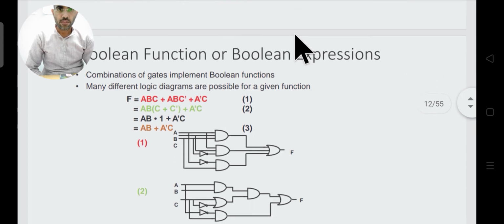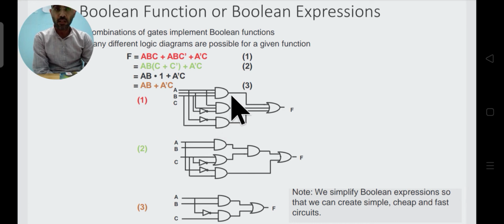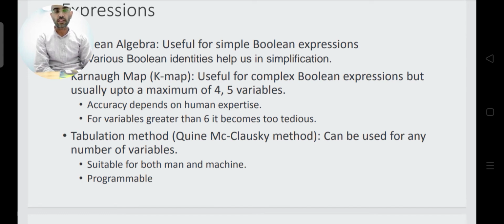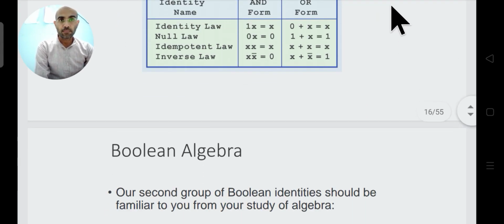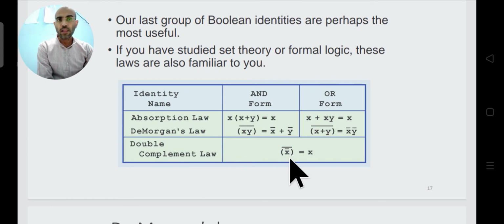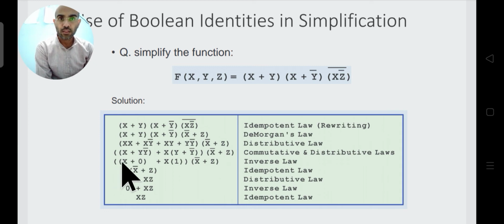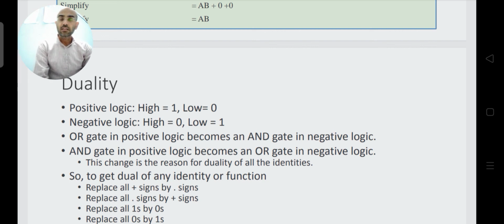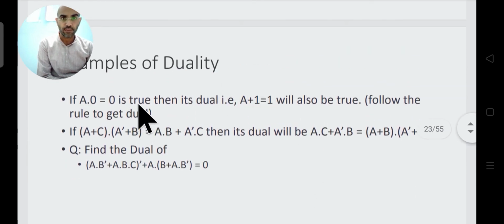EI-207 Digital Electronics L3-B